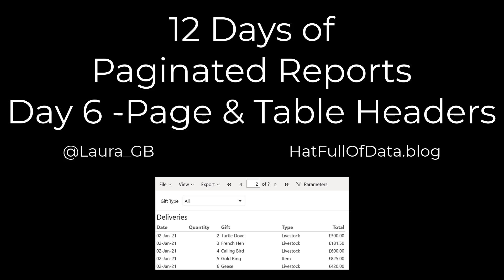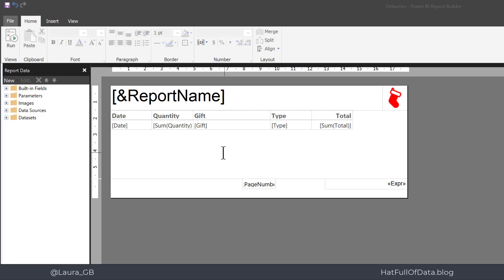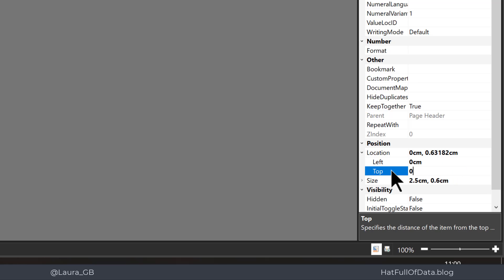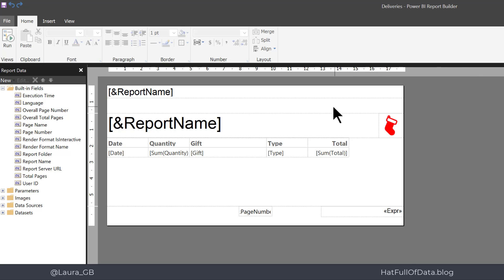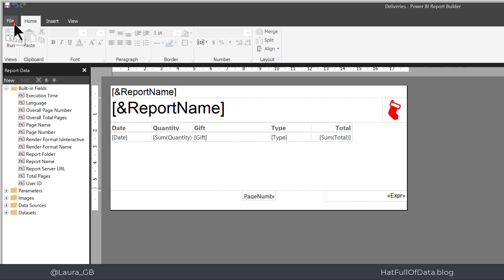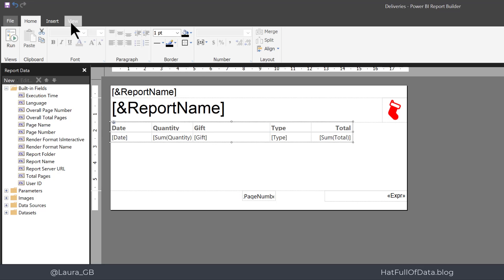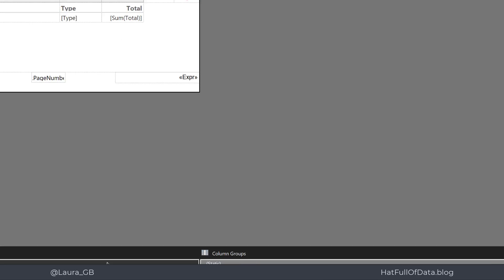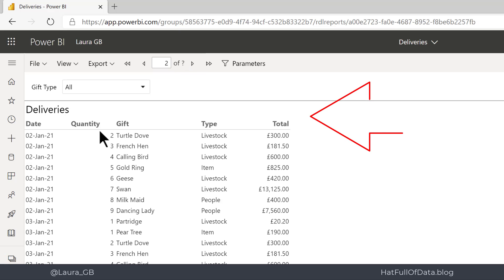12 Days of Paginated Reports - Day 6 - Page and Table Headers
When your paginated report goes over multiple pages you need to add page headers and possibly repeating rows on tables. This video covers both issues.

Table of Contents:

00:00 - Introduction
00:42 - Add Page Header from Page 2 onwards
03:21 - Repeat top row of table on new pages